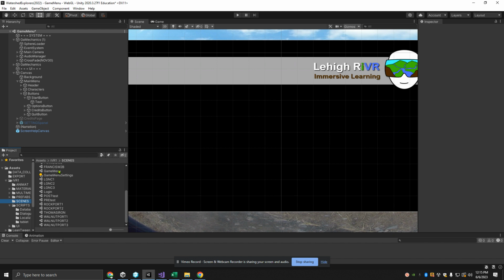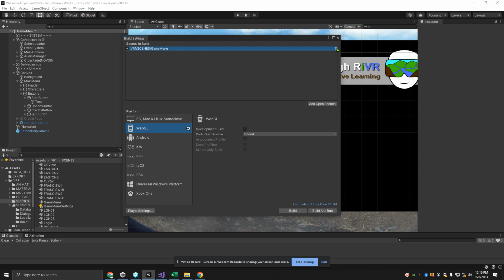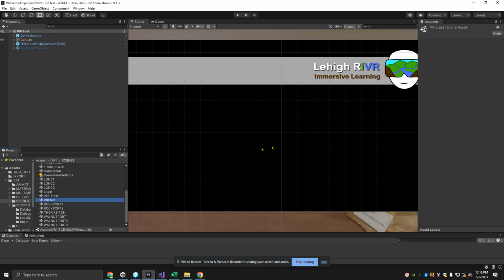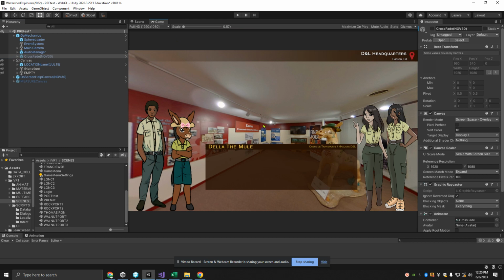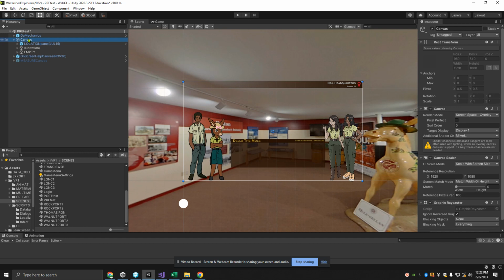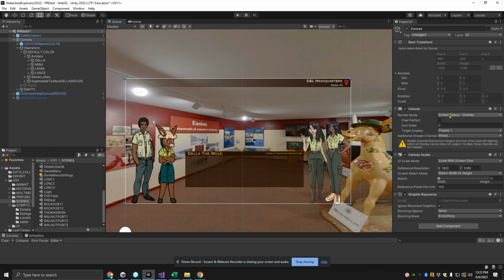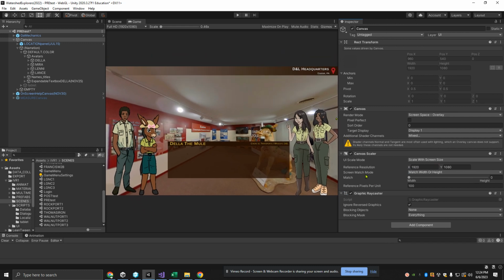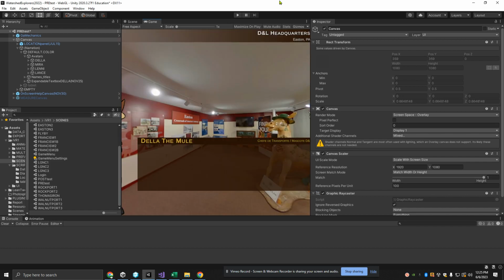[iVR1] Under The Hood - Part 2 (MTSE23)